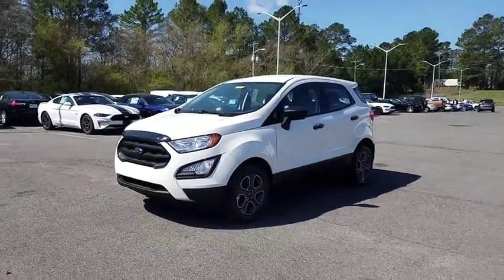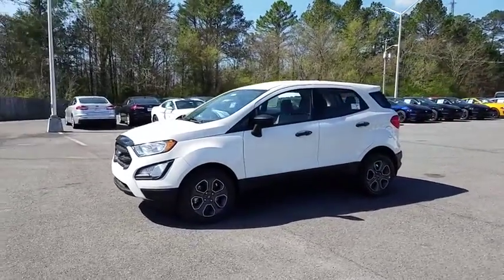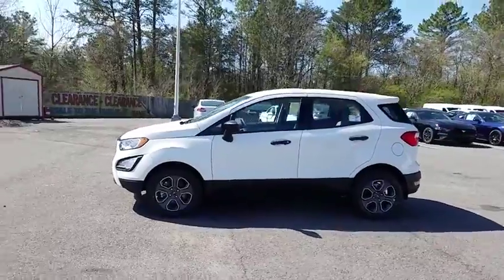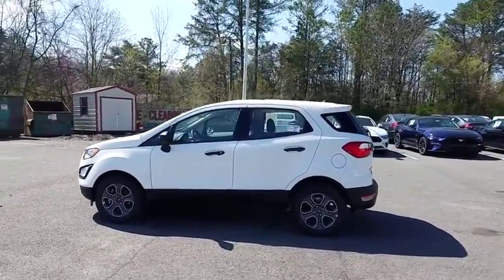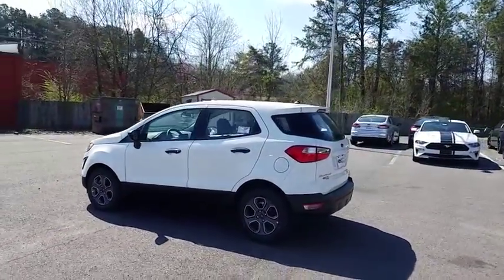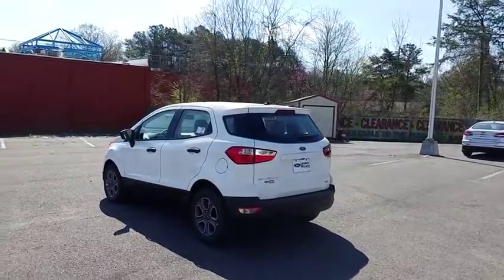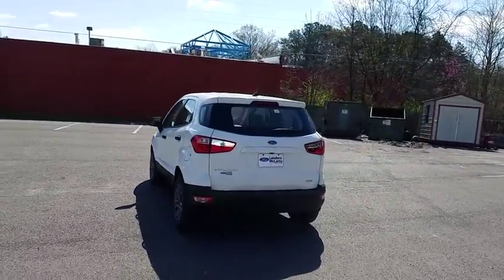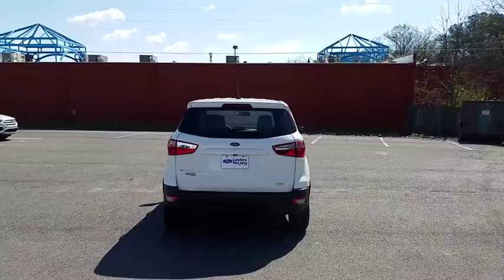2019 Ford EcoSport Fort Payne, Scottsboro, Gadsen, Rome, Chattanooga, AL KC261891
Diamond White New 2019 Ford EcoSport available in Fort Payne, Alabama at Landers McLarty Ford. Servicing the Scottsboro, Gadsen, Rome, Chattanooga, AL area.

This outstanding example of a 2019 Ford EcoSport S is offered by Landers McLarty Ford of Fort Payne. This Ford includes: ENGINE: 1.0L ECOBOOST 3 Cylinder Engine Gasoline Fuel Turbocharged DIAMOND WHITE TRANSMISSION: 6-SPEED AUTOMATIC W/SELECTSHIFT (STD) Transmission w/Dual Shift Mode A/T 6-Speed A/T EQUIPMENT GROUP 100A *Note - For third party subscriptions or services, please contact the dealer for more information.* Want more room? Want more style? This Ford EcoSport is the vehicle for you. Just what you've been looking for. With quality in mind, this vehicle is the perfect addition to take home. There is no reason why you shouldn't buy this Ford EcoSport S. It is incomparable for the price and quality.
TRANSMISSION: 6-SPEED AUTOMATIC W/SELECTSHIFT  (STD),EQUIPMENT GROUP 100A,ENGINE: 1.0L ECOBOOST  -inc: auto start-stop technology (STD),DIAMOND WHITE,Turbocharged,Front Wheel Drive,Power Steering,ABS,4-Wheel Disc Brakes,Brake Assist,Aluminum Wheels,Tires - Front All-Season,Tires - Rear All-Season,Power Mirror(s),Rear Defrost,Intermittent Wipers,Variable Speed Intermittent Wipers,Rear Spoiler,Power Door Locks,Daytime Running Lights,Automatic Headlights,AM/FM Stereo,MP3 Player,Auxiliary Audio Input,Steering Wheel Audio Controls,Telematics,Smart Device Integration,Bluetooth Connection,Pass-Through Rear Seat,Rear Bench Seat,Adjustable Steering Wheel,Trip Computer,Power Windows,Keyless Entry,Cruise Control,A/C,Cloth Seats,Bucket Seats,Driver Adjustable Lumbar,Driver Vanity Mirror,Passenger Vanity Mirror,Driver Illuminated Vanity Mirror,Passenger Illuminated Visor Mirror,Floor Mats,Cargo Shade,Engine Immobilizer,Traction Control,Stability Control,Front Side Air Bag,Tire Pressure Monitor,Driver Air Bag,Passenger Air Bag,Front Head Air Bag,Rear Head Air Bag,Passenger Air Bag Sensor,Rear Side Air Bag,Knee Air Bag,Driver Restriction Features,Child Safety Locks,Back-Up Camera